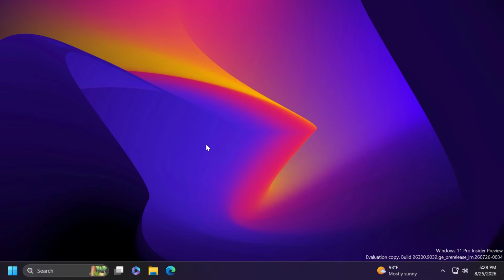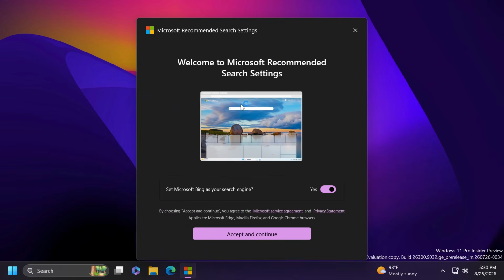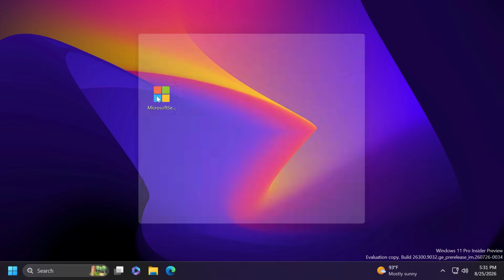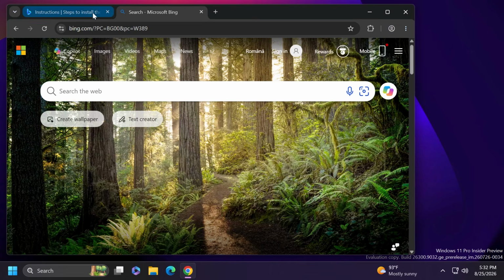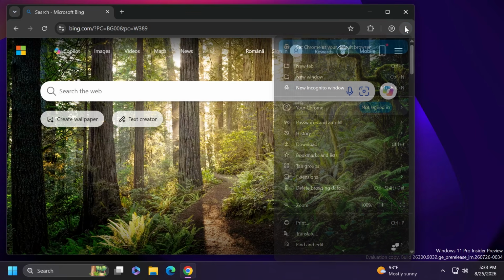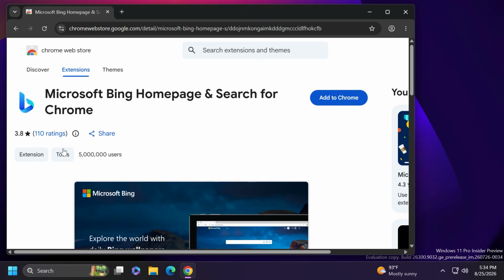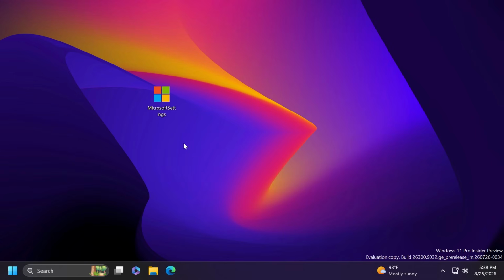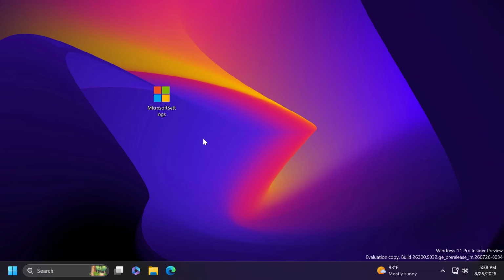New Secret Windows 11 App Forces Bing Search in All Browsers